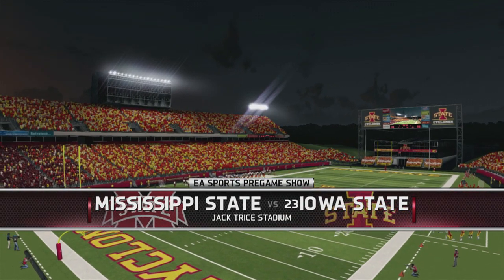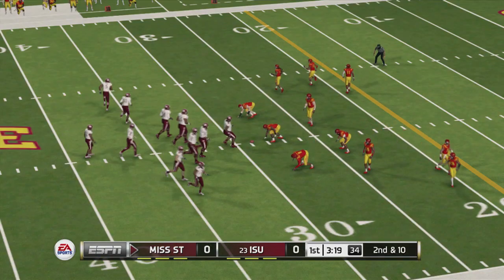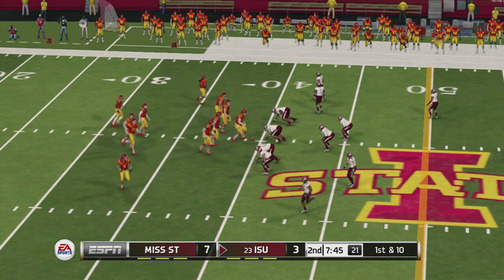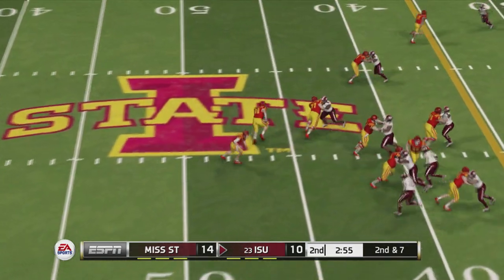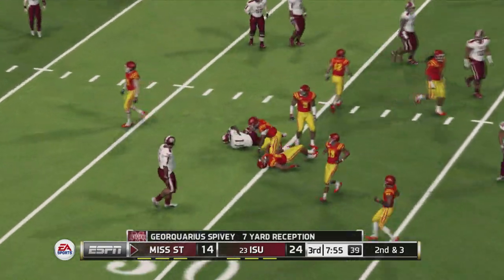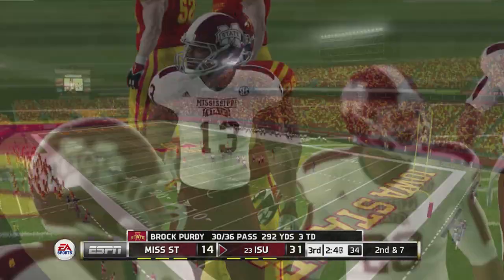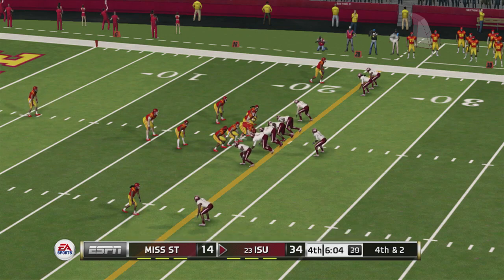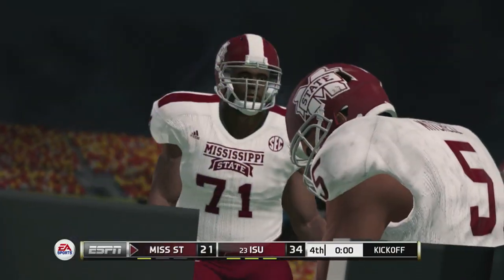#3 Iowa State vs #11 Mississippi State (Round of 32) - 64 Team Tournament - NCAA Football 21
Our next game of this 64 Team Simulated College Football Tournament includes Iowa State and Mississippi State.
If you're a fan of the channel and you'd like channel perks, consider becoming a member
Huge thanks to our channel members for helping make this happen!
Tracey M. (Gold)
Max L. (Gold)
Michael C. (Silver)
Jonathan A. (Silver)
Cameron H. (Silver)
Chris W. (Bronze)
Andrew M. (Bronze)
Tyler L. (Bronze)
Sam W. (Bronze)
Follow our Instagram page for extra content @all.sportscentral
Thanks for stopping by! We offer accurate and excellent analysis and insight into many sports with our primary sports being the NFL and College Football.